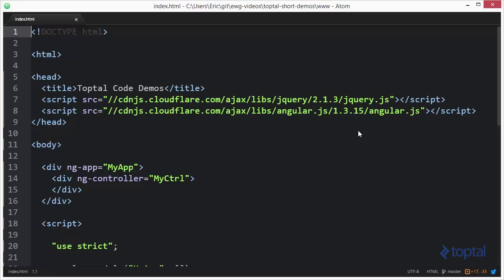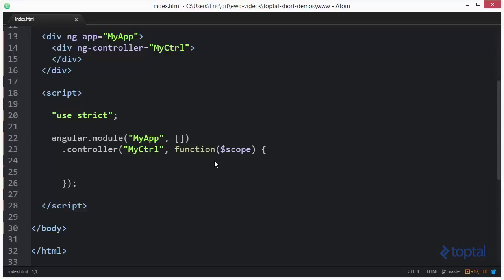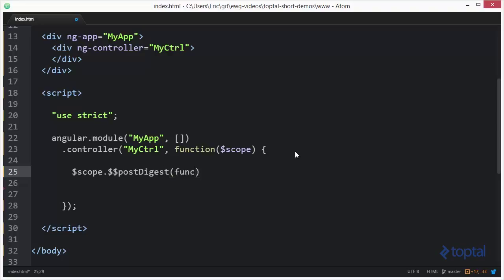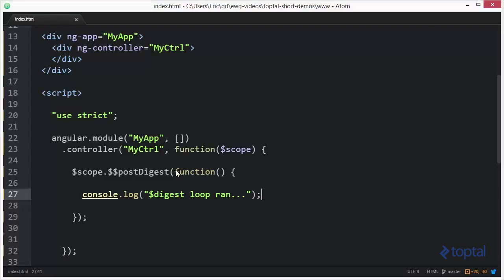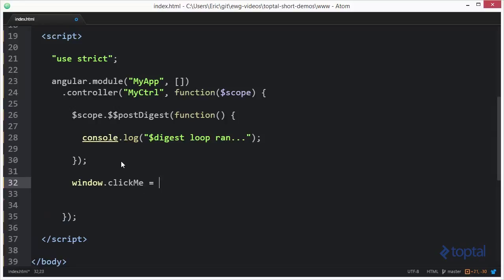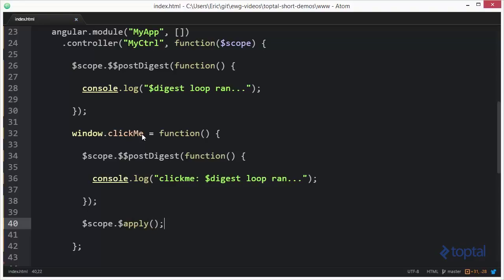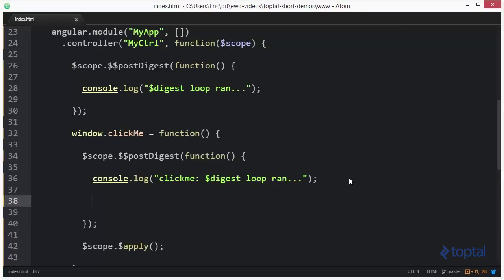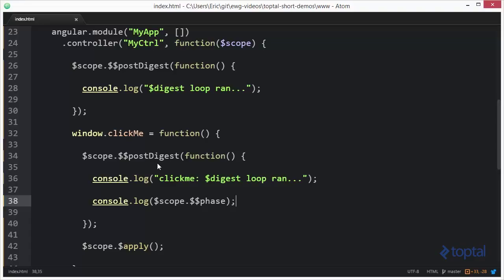JavaScript Video Tutorial - Understanding $$postDigest and $digest in AngularJS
In this demonstration, we will explore the internal $$postDigest function, explaining its purpose in relation to the $digest loop.